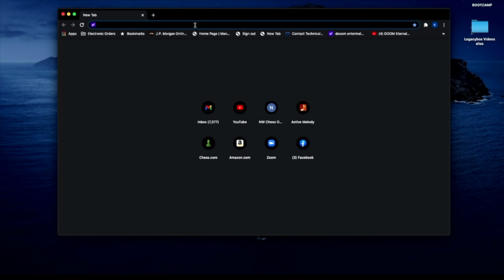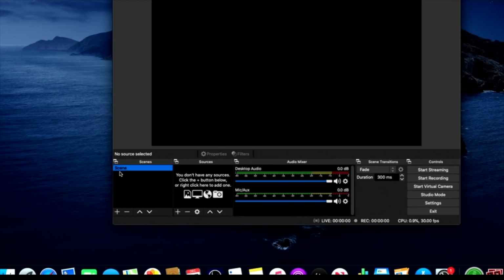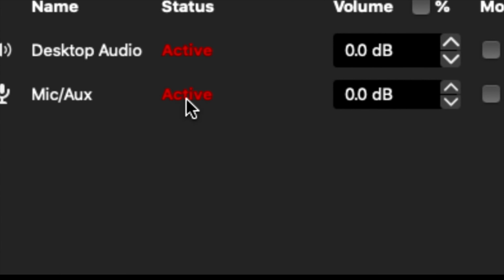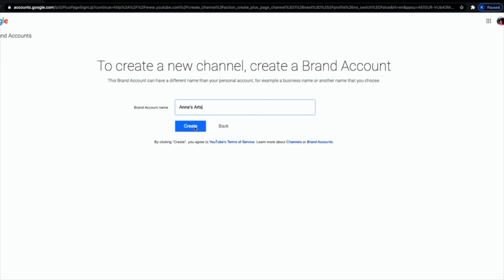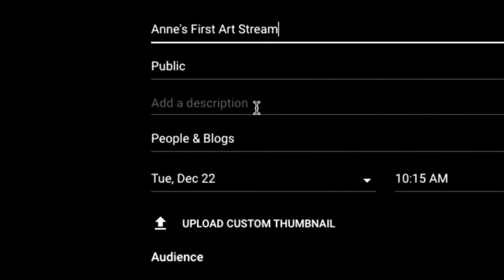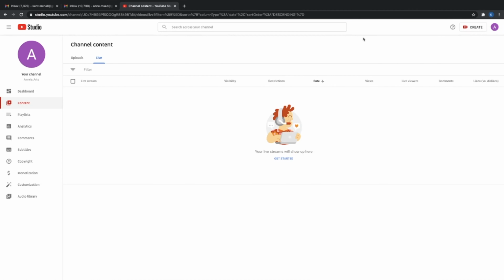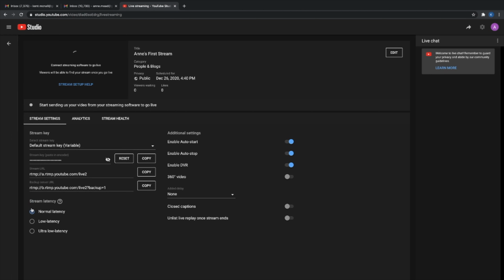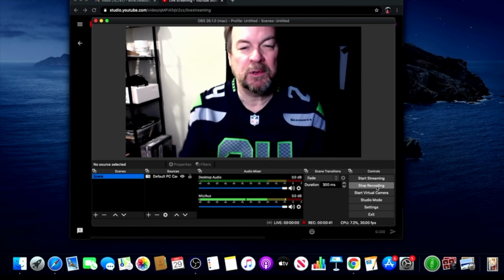Livestreaming from Scratch Part 1 Getting Started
In Part 1, you'll learn how to download and install OBS, the Open Broadcaster Software.  You'll then learn how to set up and enable your first Youtube channel, and create your first Livestream!